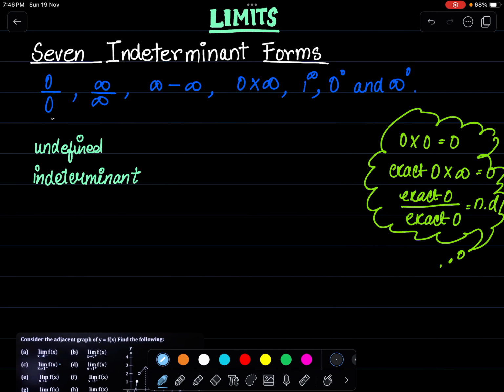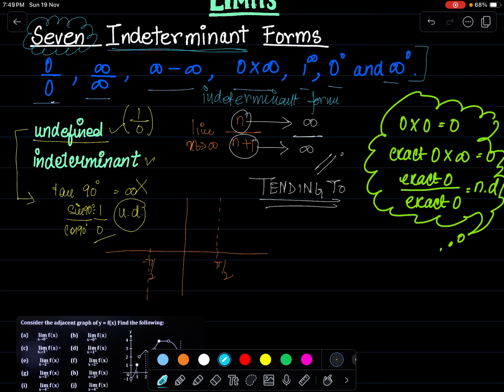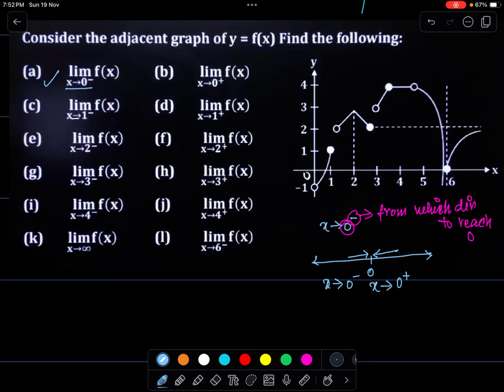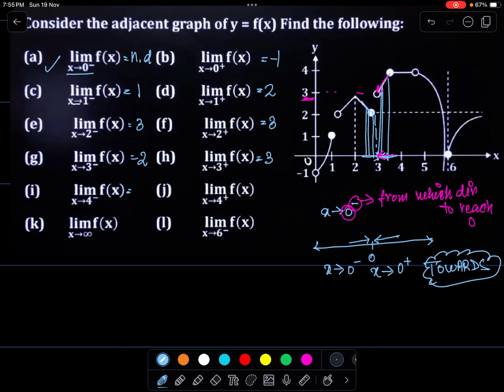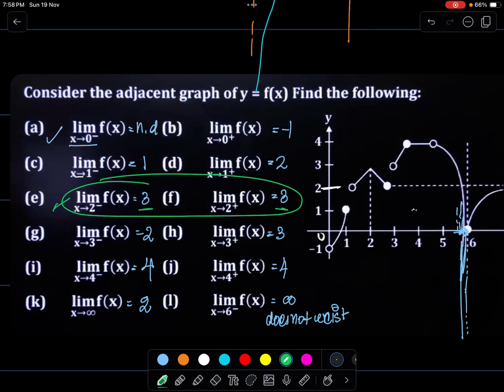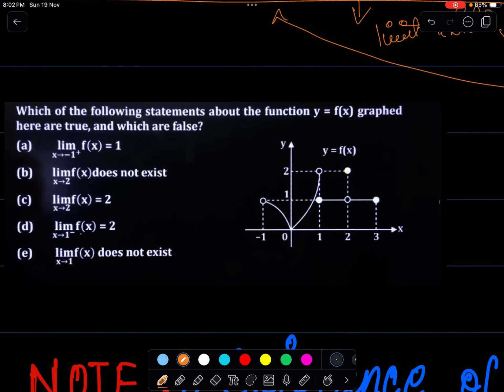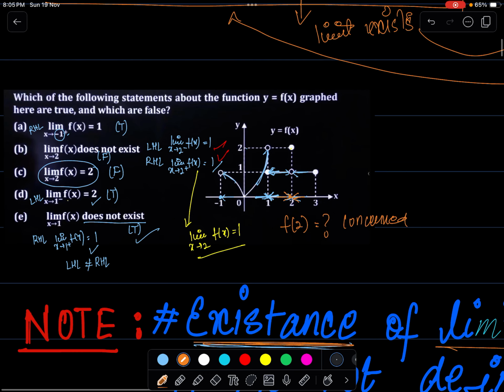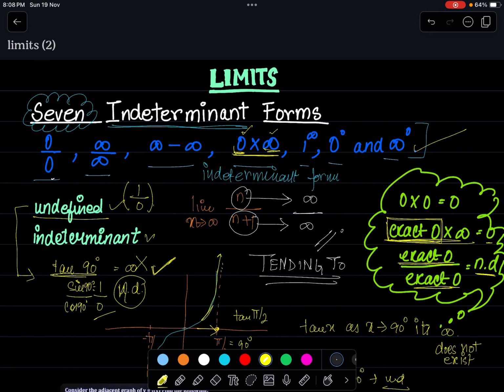LIMITS -Session1 -Introduction ( Graphs)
In this session we deal with finding limits of a function using graphs Important observations .